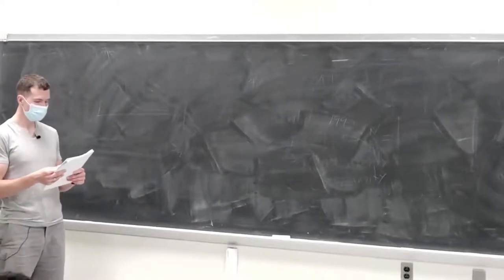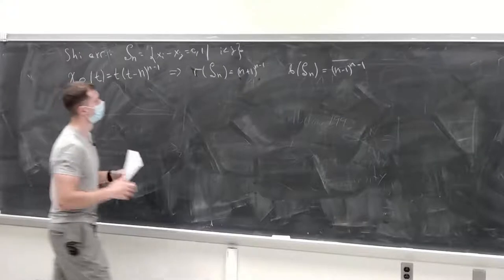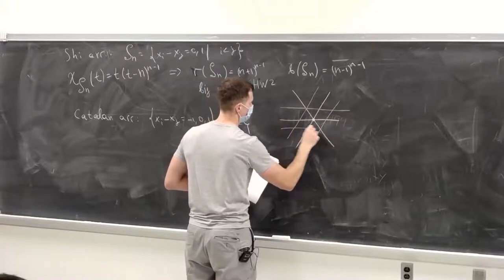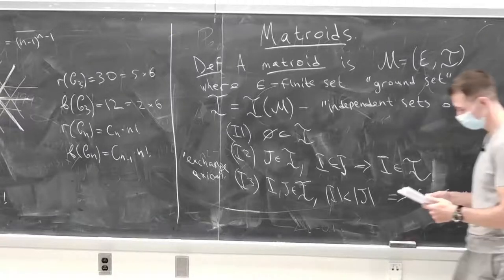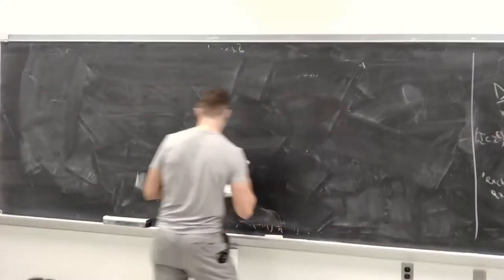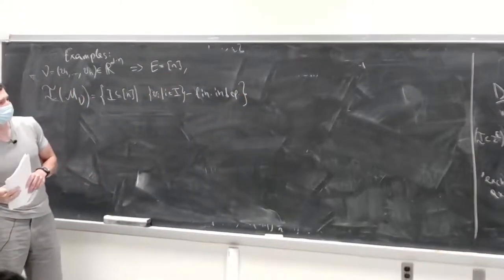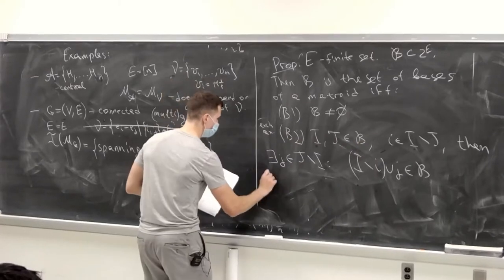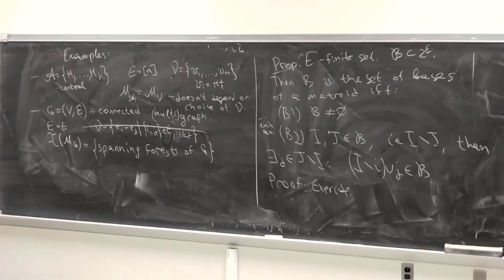23. Matroids: basic definitions and examples